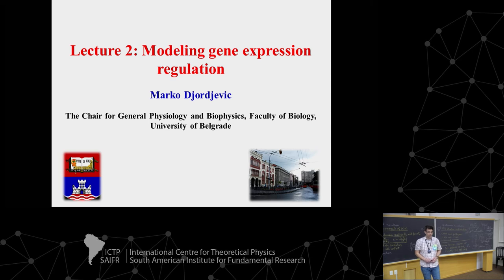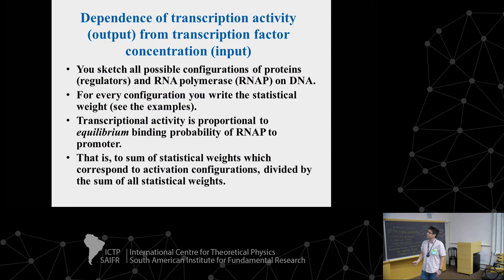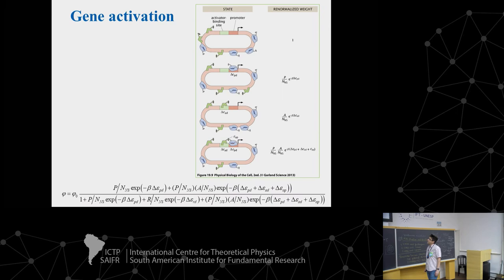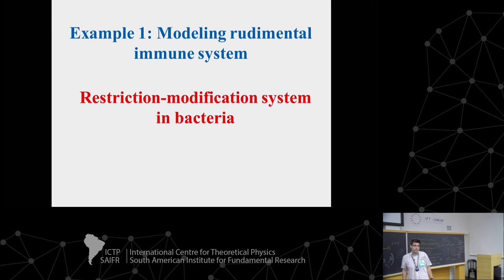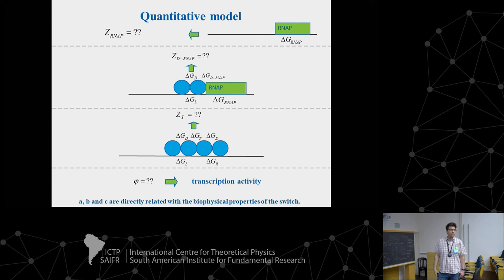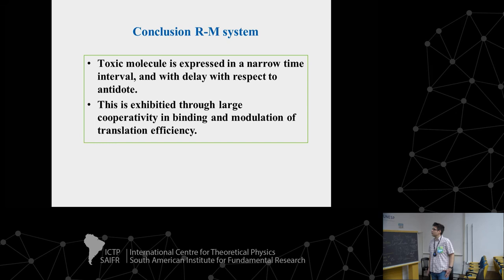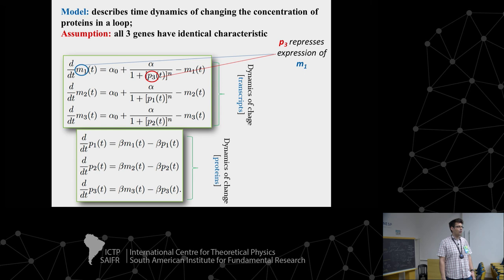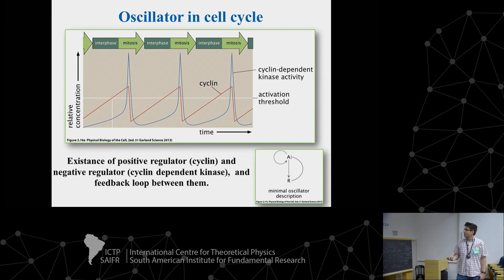A biophysical approach to modeling biological systems and bioinformatics - 3 of 3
APS & ICTP-SAIFR Young Physicists Forum on Biological Physics: from Molecular to Macroscopic Scale (Bio2020) - March 13, 2020

Speaker:
Marko Djordjevic (University of Belgrade, Serbia): A biophysical approach to modeling biological systems and bioinformatics - 3 of 3